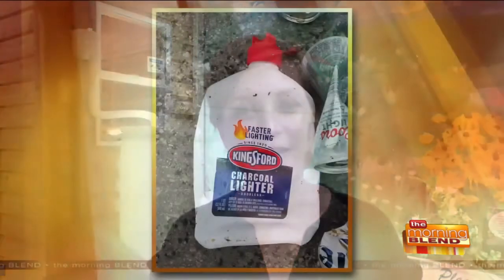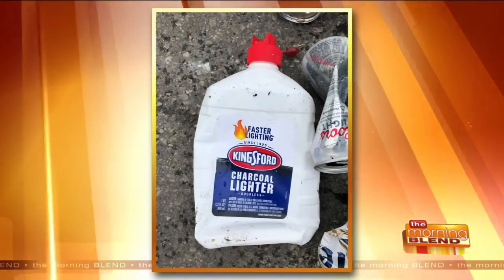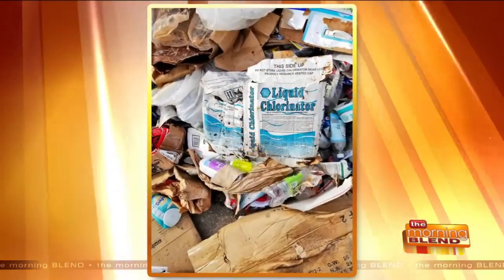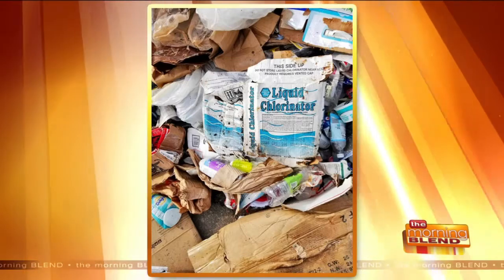Recycling Tips for Your Fall Clean-Up!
Recycling is not a new concept to most. In fact, we have been told to recycle so much that we think we know what that means. Did you know that some items are too dangerous to recycle? These items are more common around your house than you think. And if you are considering any deep cleaning before the winter weather comes in, it is important to know what can or can't be placed in the green bin. Here to explain more about the appropriate recycling techniques for clearing out your home this fall is Analiese Smith from Waukesha County Recycling. She also shares alternate ways of "getting rid" of items, to give them extra life!